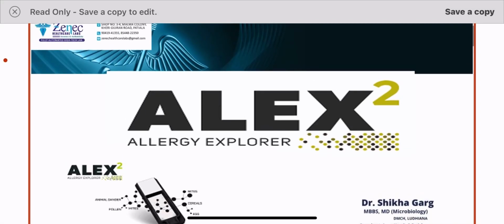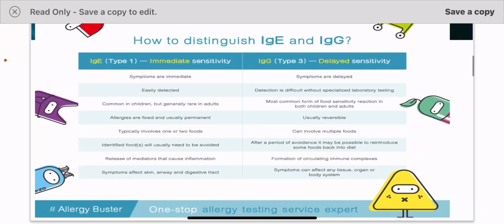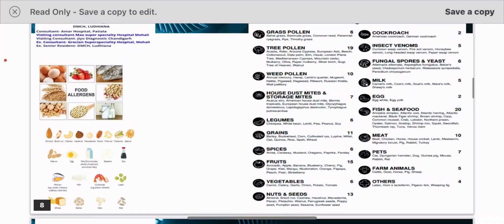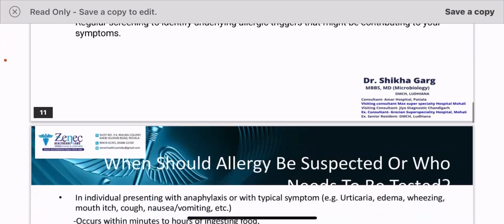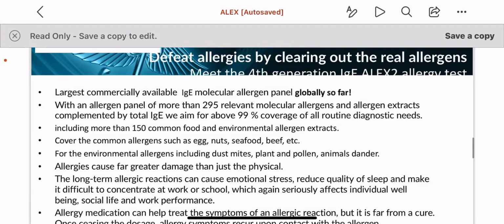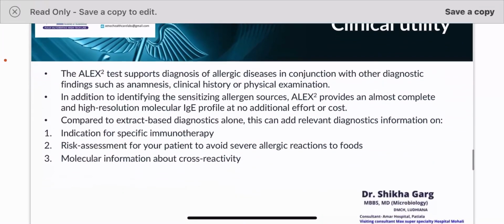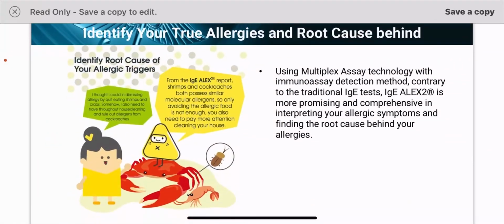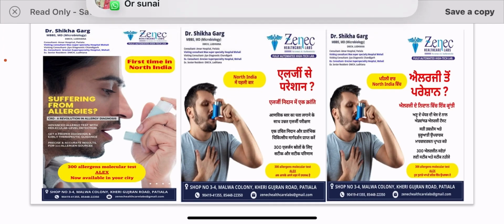Alex2 allergy test ! Molecular based 300 allergen panel . Best technology for diagnosis of allergy